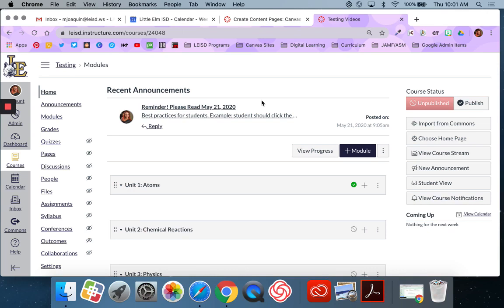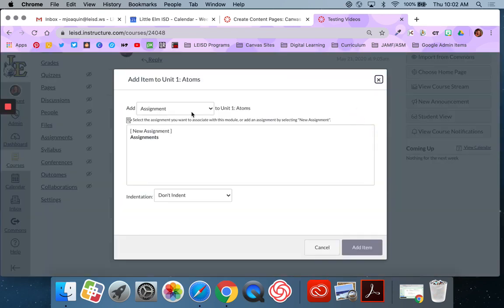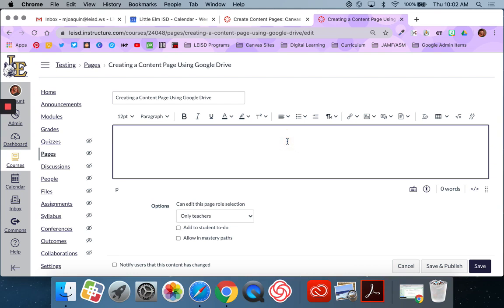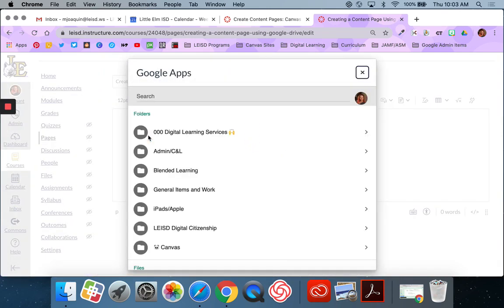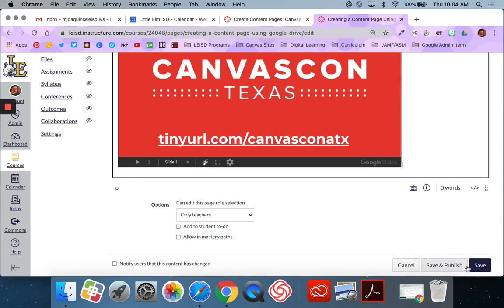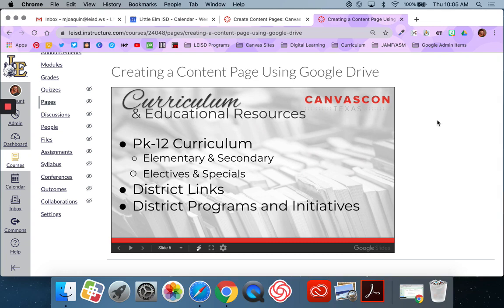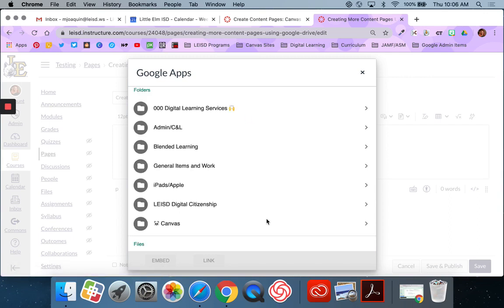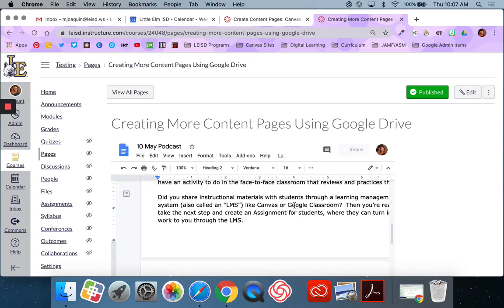Creating Content Pages Using Google Drive May 2020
In this video, you will see how to create a Content Page in Canvas and add/embed items to the page using your Google Drive.